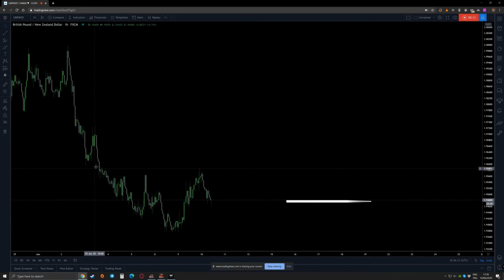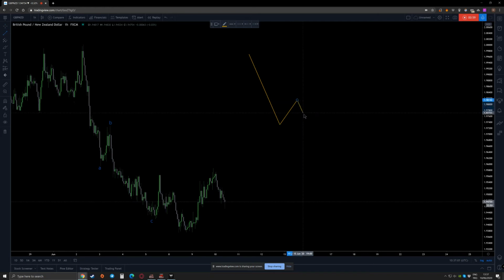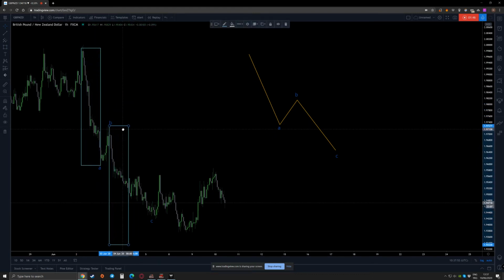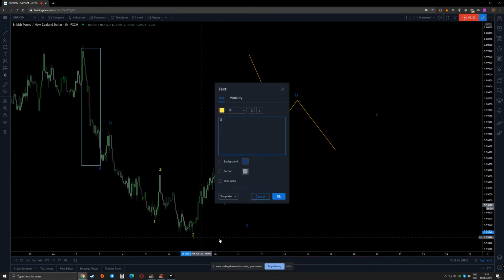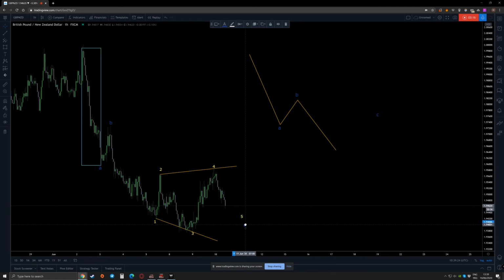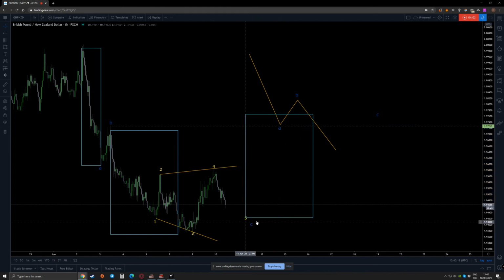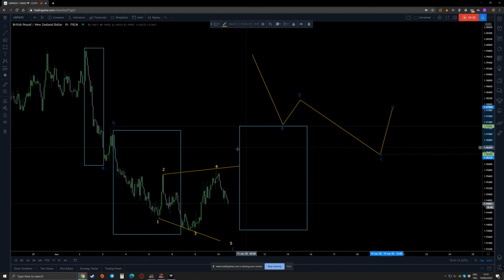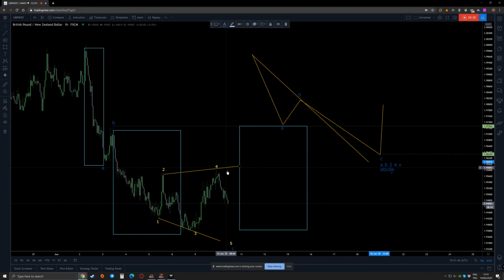Gbp/Nzd Zigzag Count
In this video I wanted to go talk about Terminal C wave of the zigzag possibility...